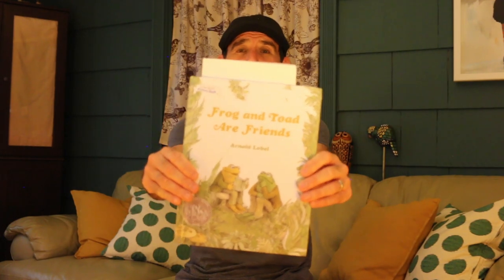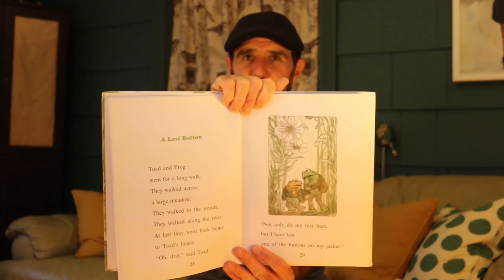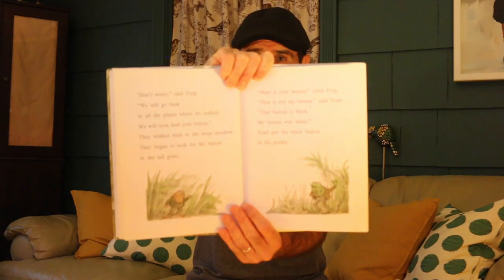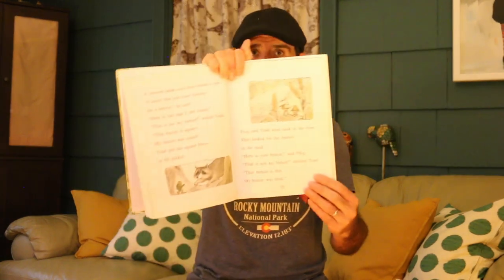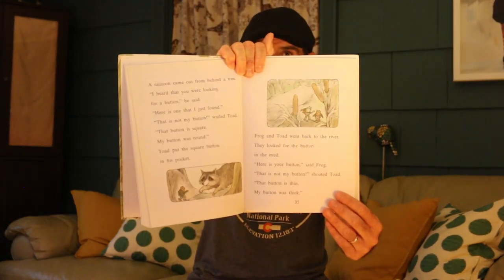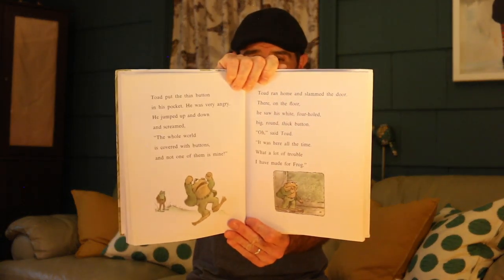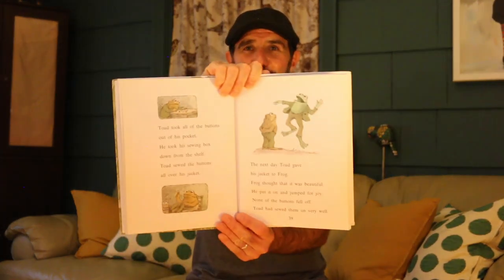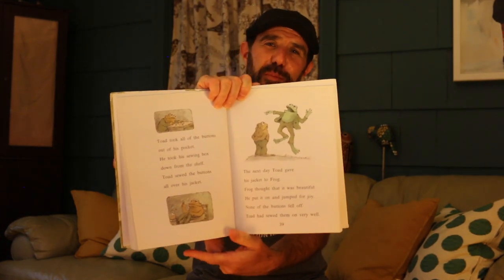Johnny Cuomo's Tales and Tunes for You, Episode 2 || Traditional Irish Music 2021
Join us for a half hour of music, stories, and fun on Saturday, August 22nd @ 11am EDT.

Johnny's show is made possible entirely through community contributions. If you are able, please support this initiative so we are able to continue bringing free, quality content to families, children, and educators!

This episode features special guest Dennis Lichtman! You can learn all about Dennis' music

Johnny's show is hosted and produced by TUNE SUPPLY.